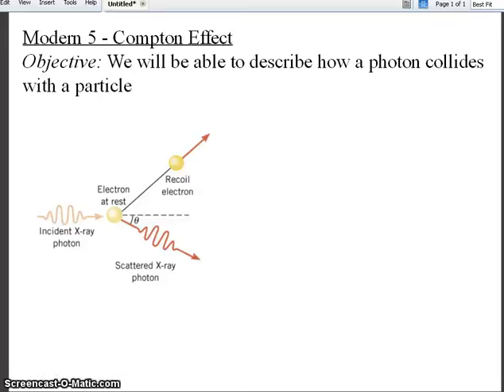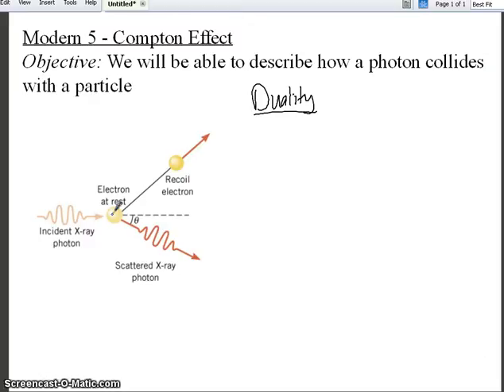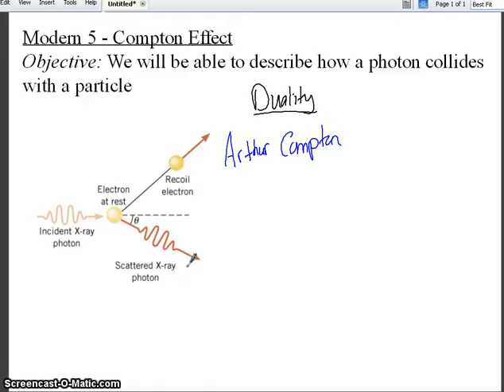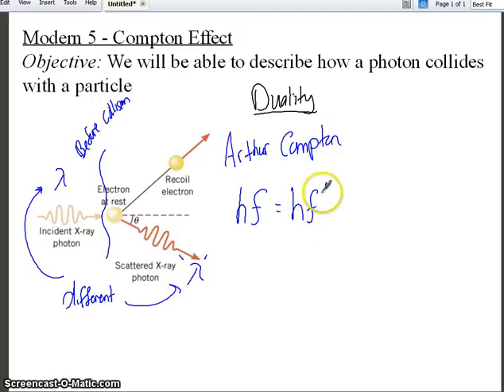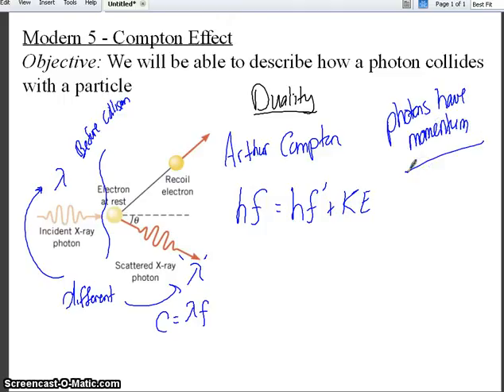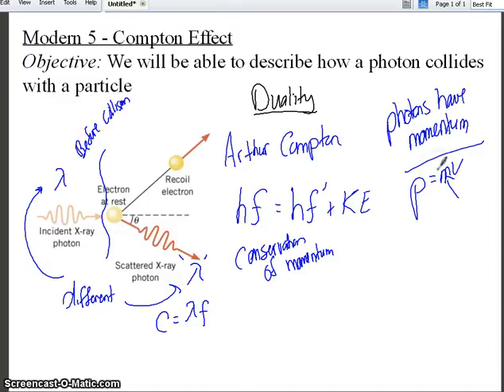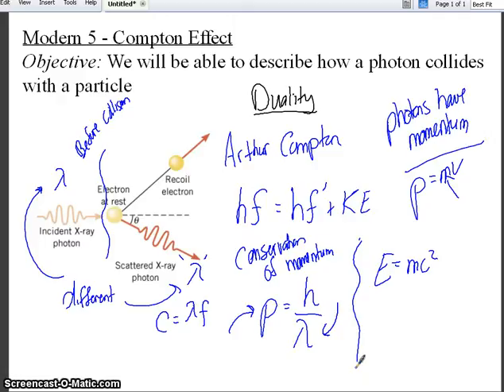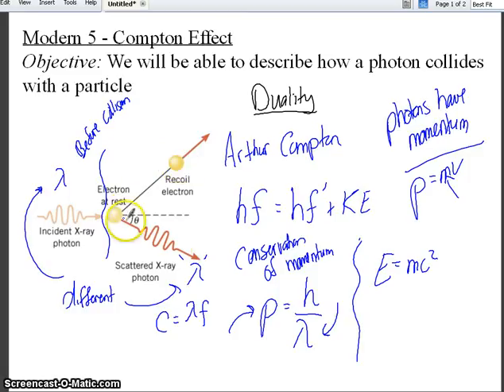Russo Physics: Modern 5 - Compton Effect